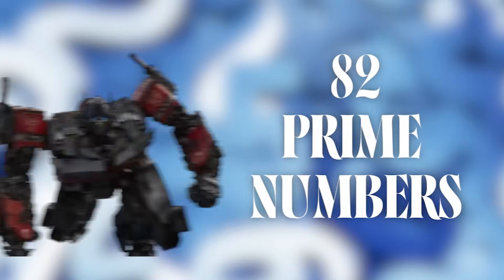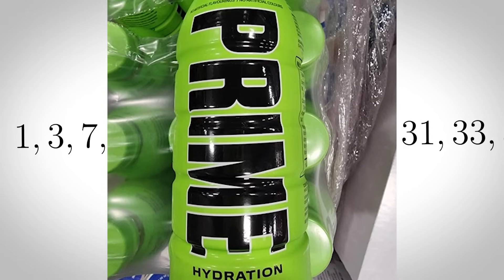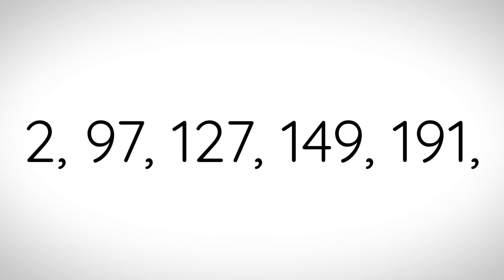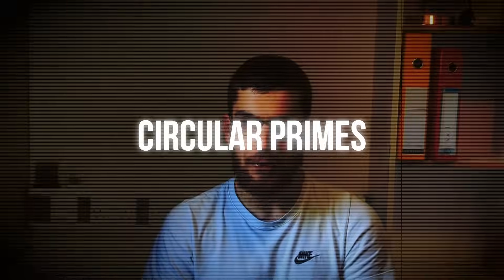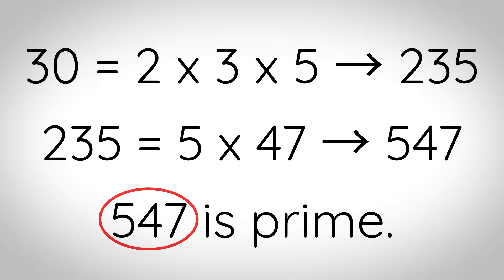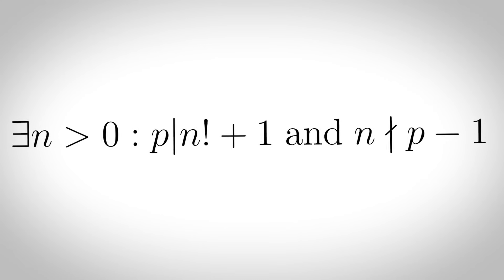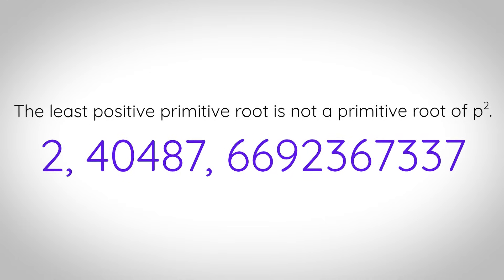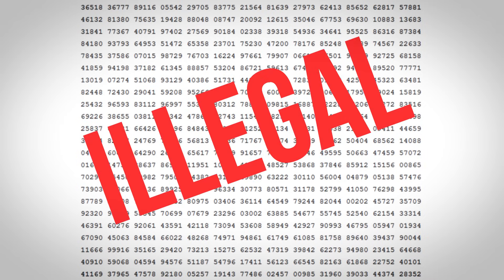The 7 Levels of Prime Numbers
Chapters:
0:04 Level 1
2:37 Level 2
4:13 Level 3
5:53 Level 4
8:14 Level 5
9:53 Level 6
12:24 Level 7